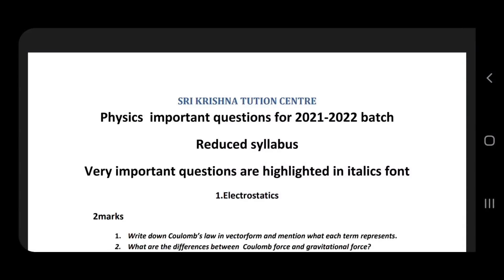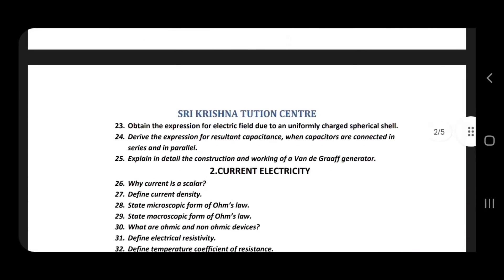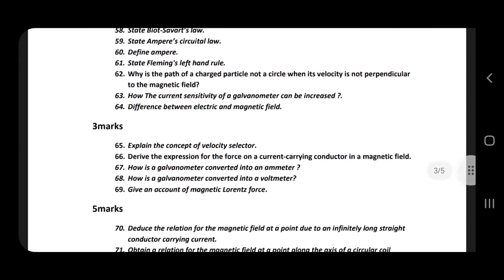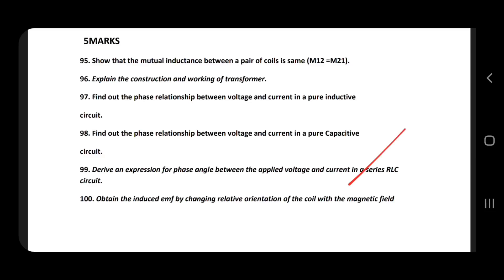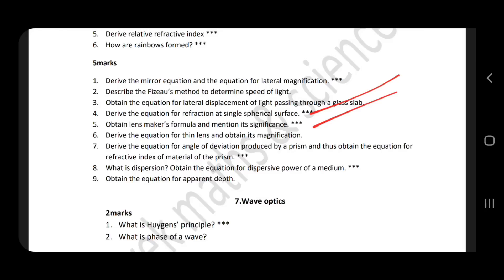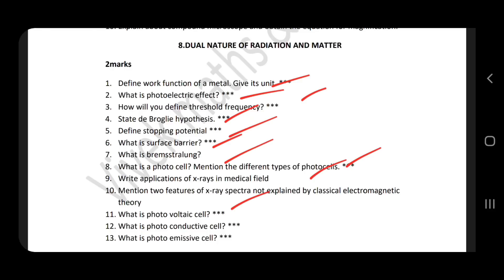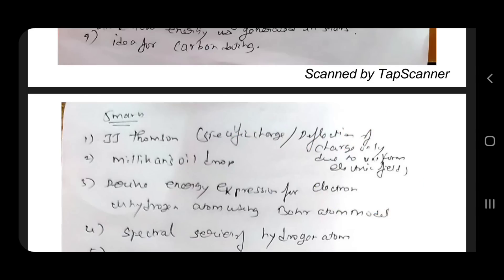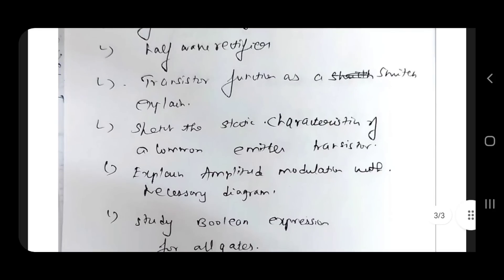12th Physics last minute questions@vivekmathsscience1013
12th physics unit 9,10 important  pdf